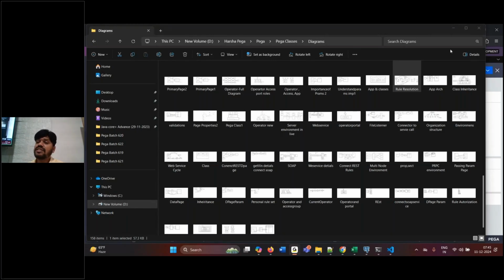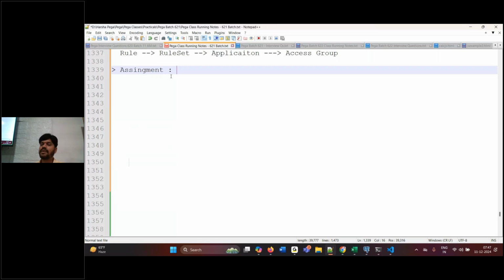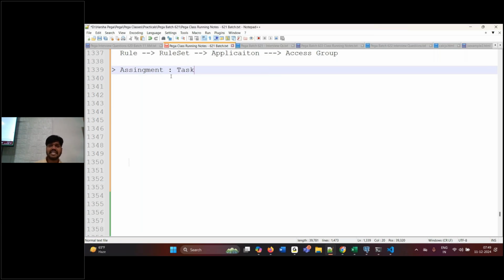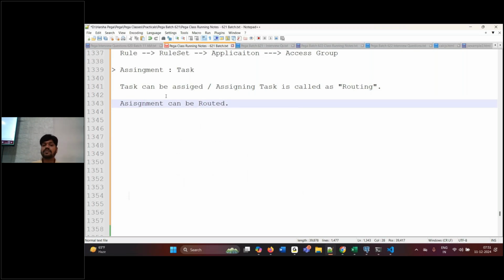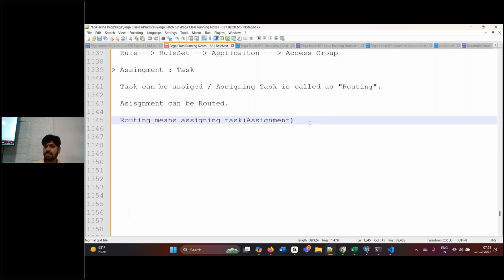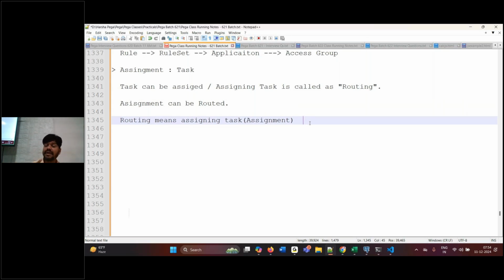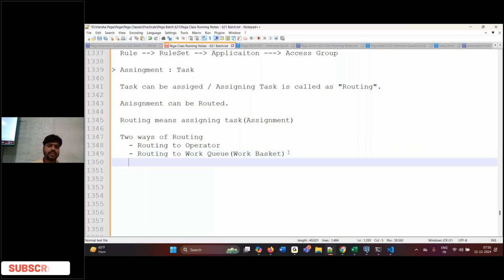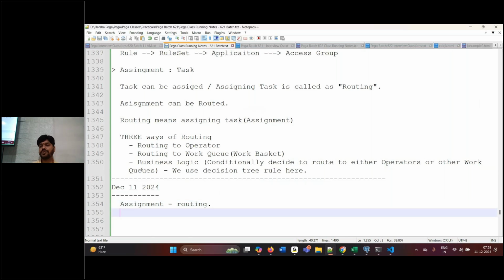MASTER PEGA | Routing | Different Ways Of Routing Assignment | Pega Mastery Program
🔹 **Topic Overview**:
In this video, we explore **Routing in PEGA** – one of the core concepts in Pega development. You'll learn about the **different ways of routing assignments** in Pega and their practical applications.

🌟 **Key Takeaways**:
- What is **Routing** in PEGA? 🛤️
- Types of routing mechanisms in Pega 📂
- Best practices for assignment routing 💡
- Examples to understand the concepts better 🎓

📌 Whether you're a beginner or advancing in your Pega journey, this video is part of our **Pega Mastery Program**, designed to take you from **Zero to Hero**!

💻 **What You’ll Learn**:
- Simplifying the routing process 🛠️
- Enhancing workflow automation 🚀
- Real-world scenarios explained 🏗️

👨‍🏫 **Trainer**: Harsha Trainings ensures **hands-on learning** with industry-oriented examples.

📅 **Join the Pega Mastery Program Today!**

Pega
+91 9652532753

Devops
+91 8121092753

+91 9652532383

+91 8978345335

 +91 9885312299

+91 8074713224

Regards,
Harsha Trainings,
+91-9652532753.